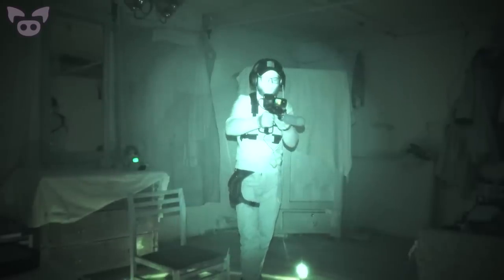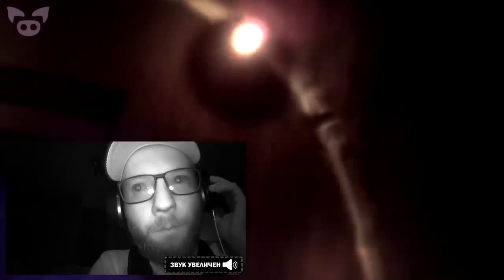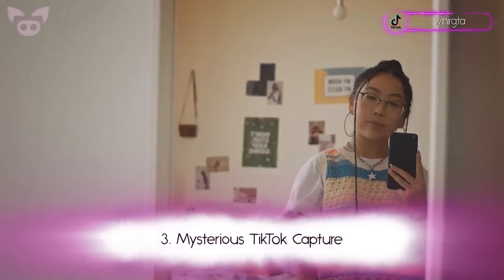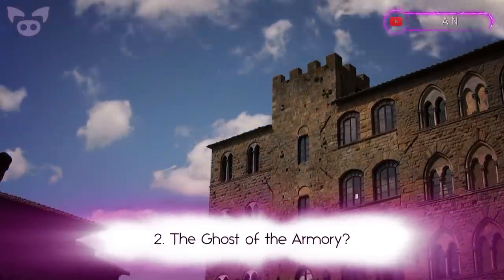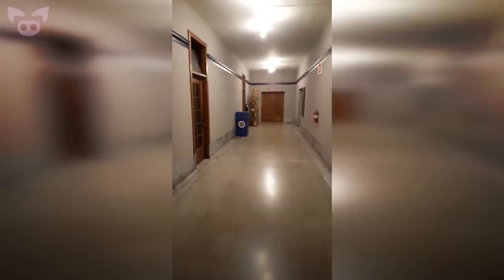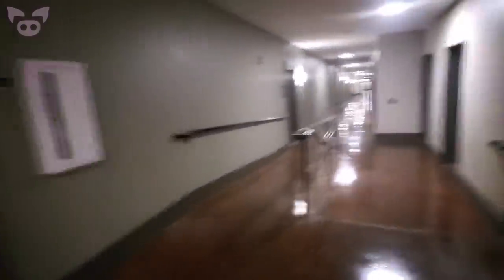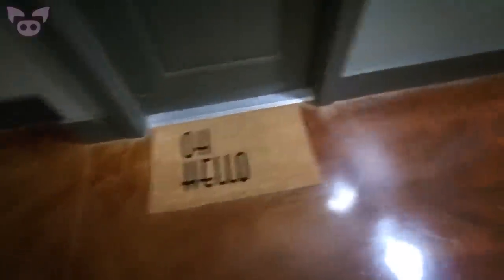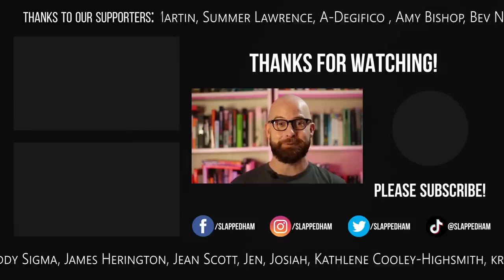These Scary Videos Prove HALLOWEEN Has Come Early!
From a scary video captured in a possibly haunted house to creepy footage that might show the ghost of a child in a cemetery, these scary videos prove Halloween has come early!

1. I moved to an apartment temporarily for my dad's work and it's very creepy it is seriously a backrooms...